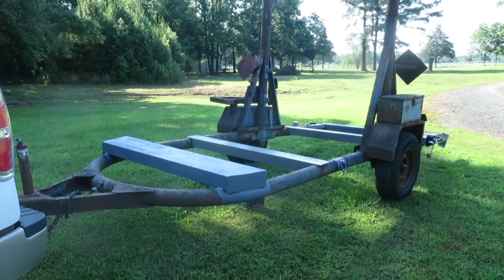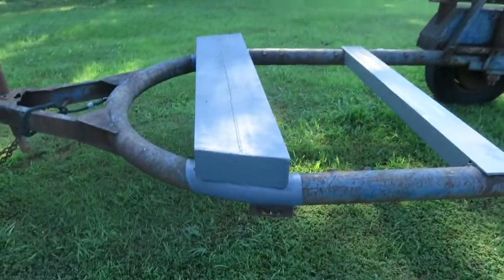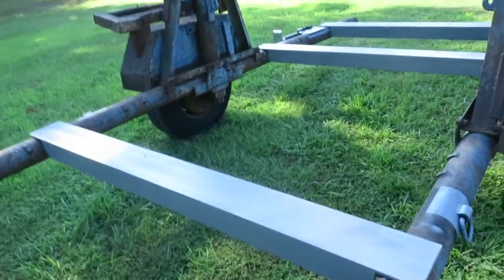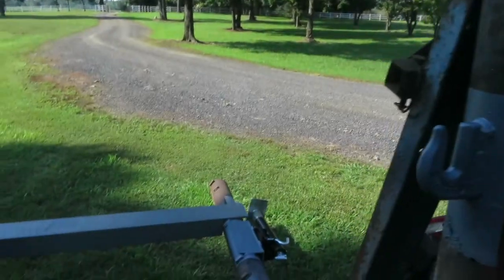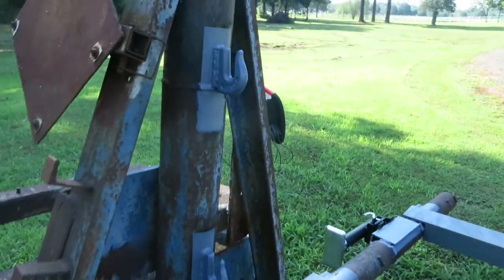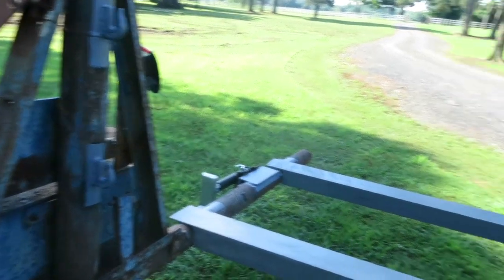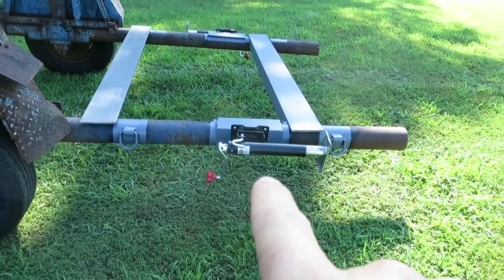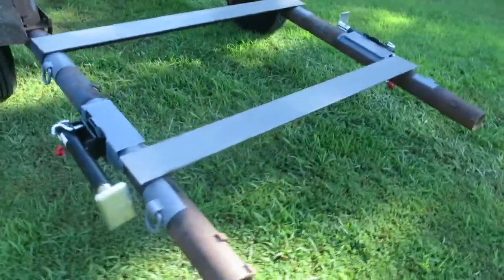Best Log Hauler Vlog 2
Episode 2 of  log hauler Vlog. I am converting my new (old) propane tank hauler into a log hauler.

Check out the updates since getting back from the welder.